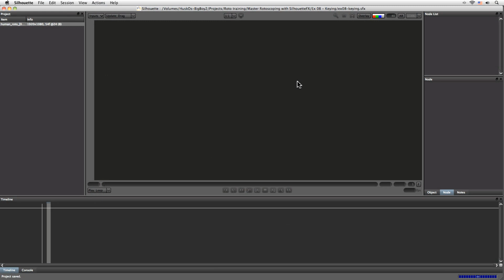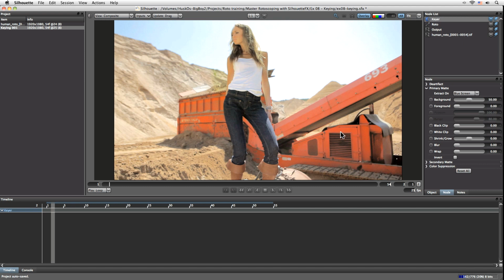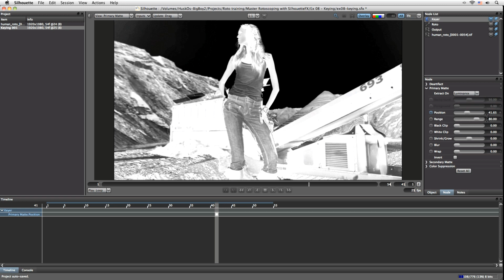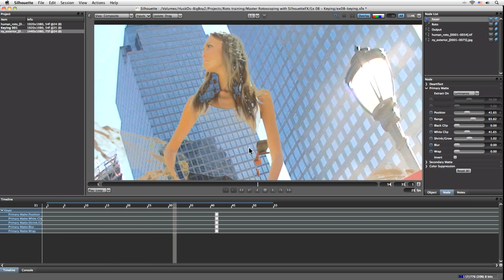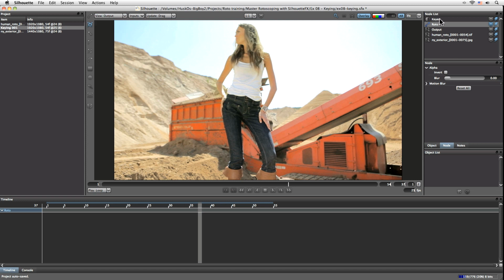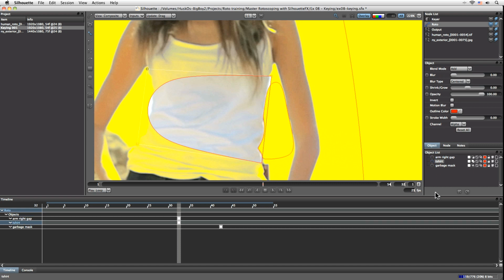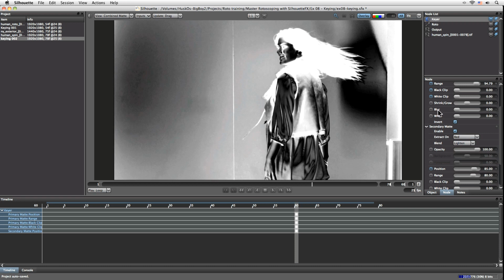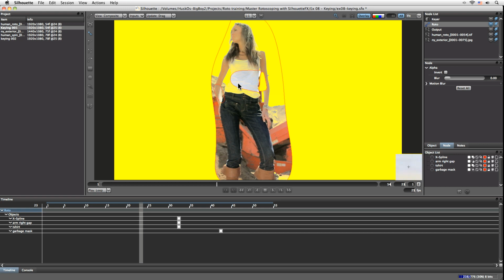Keying In Silhouette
How to keing In Silhouette